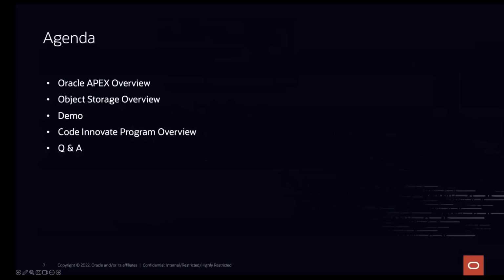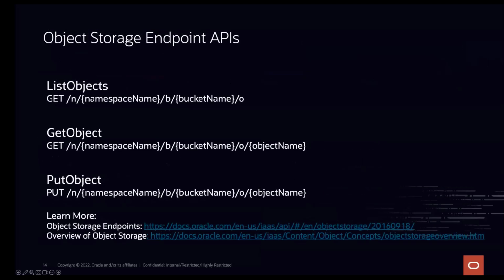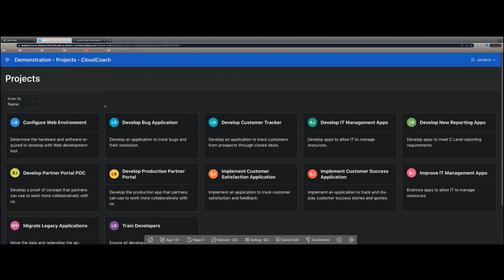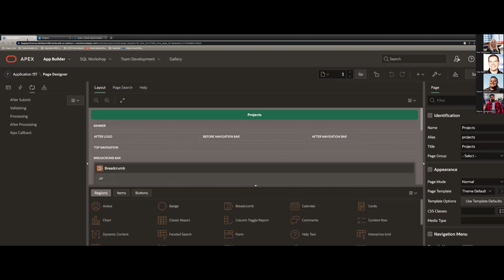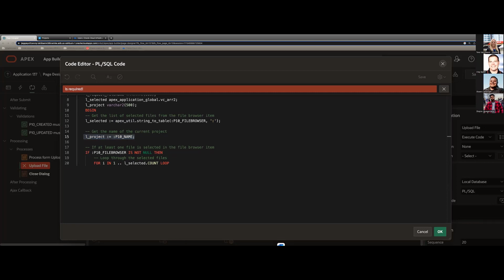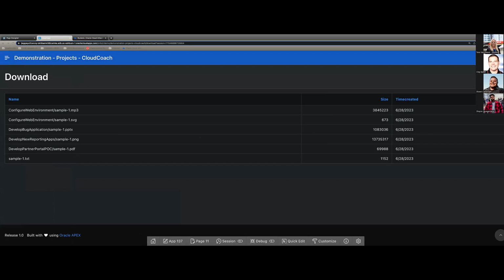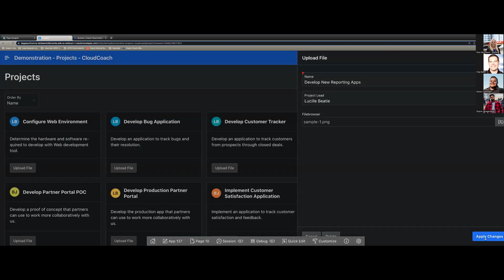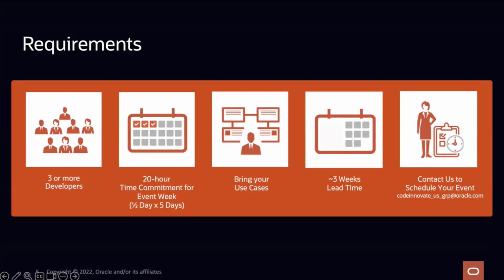Cloud Coaching: Building a low-code APEX application utilizing Object Storage APIs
When developing an APEX application, you have the opportunity to leverage the object storage APIs to effortlessly upload and download files from object storage buckets.

During this session, we will guide you through the process of constructing an application that stores files in an object storage bucket, offering a compelling alternative to storing them directly within the database. We will demonstrate how to create REST data sources in APEX and  incorporate them into our new application.